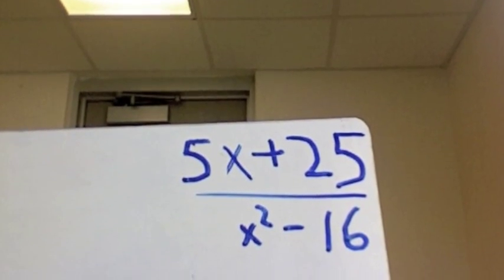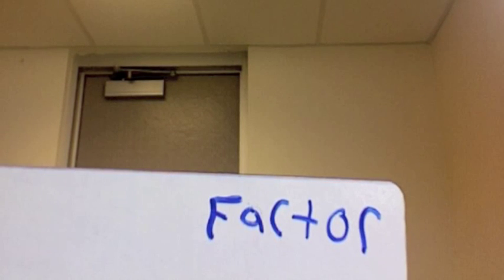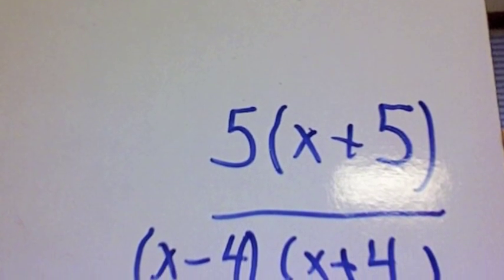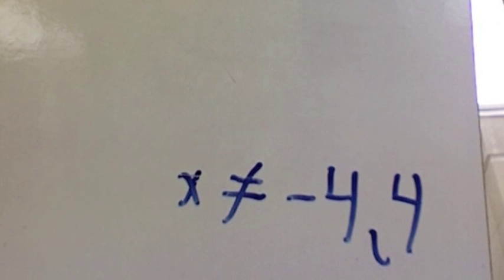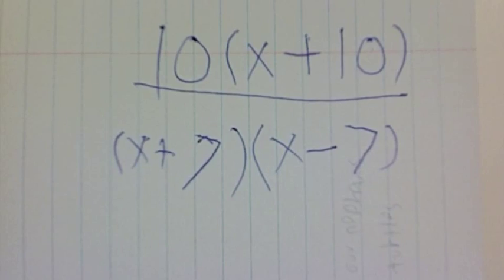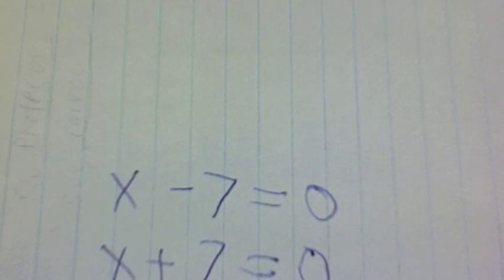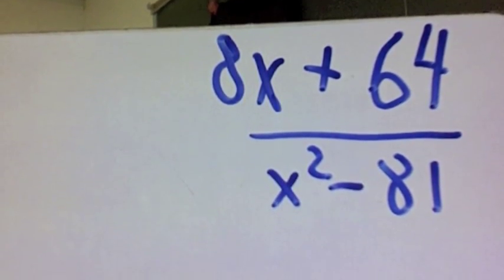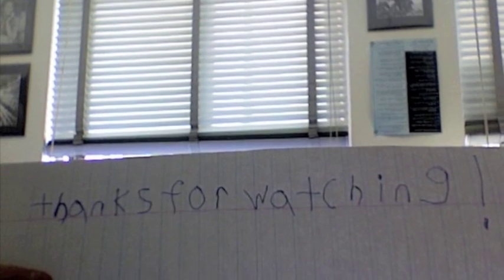How To Find Excluded Values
Project for algebra 1, We teach you how to find excluded values